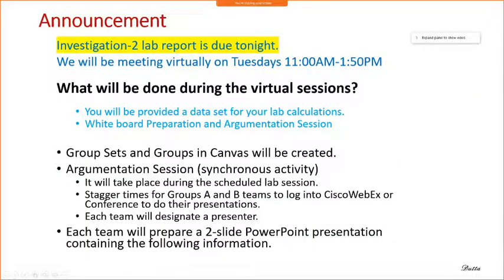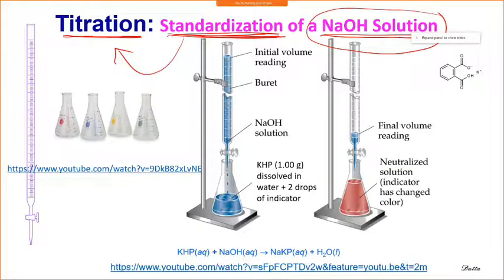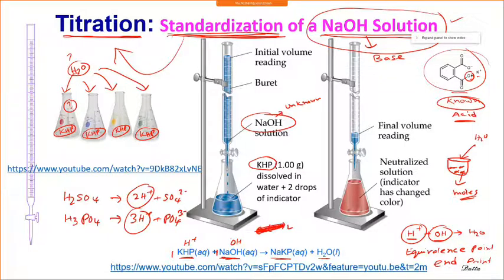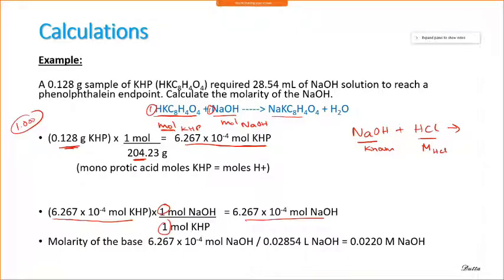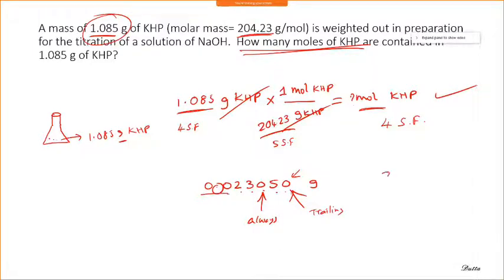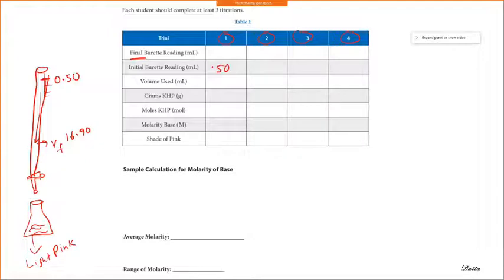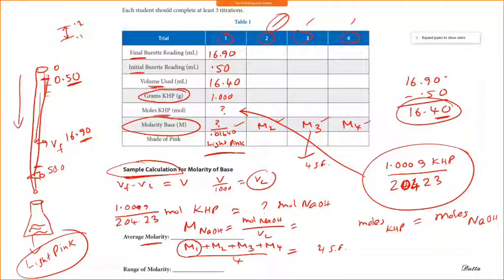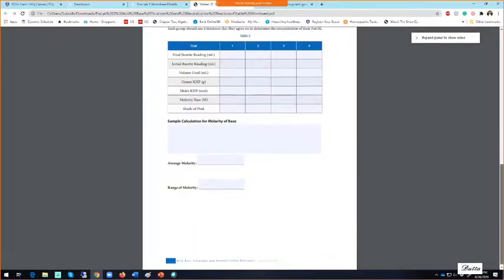Invest preLab3 webEx 08 26 2010